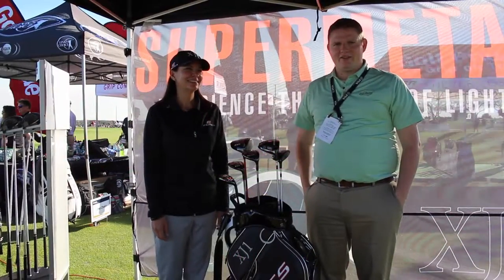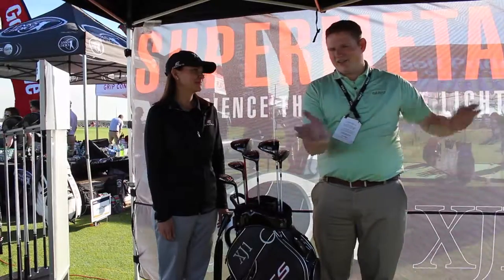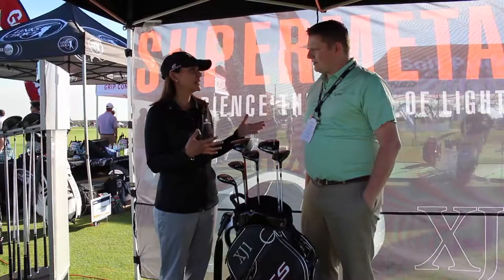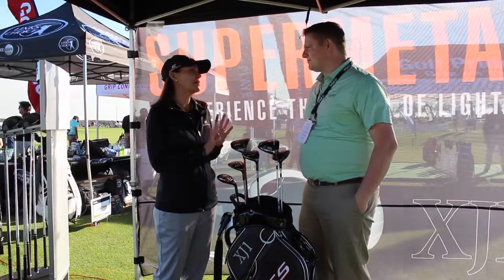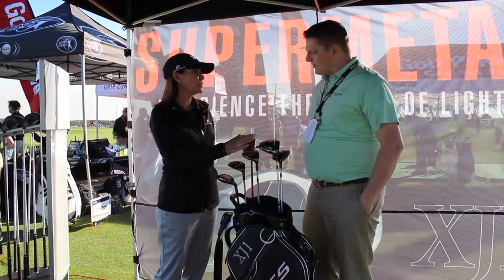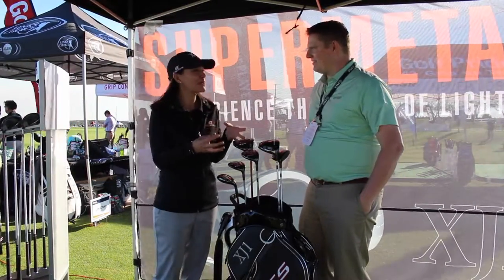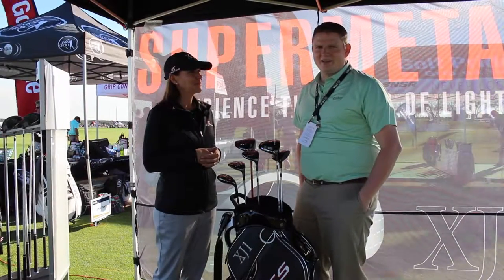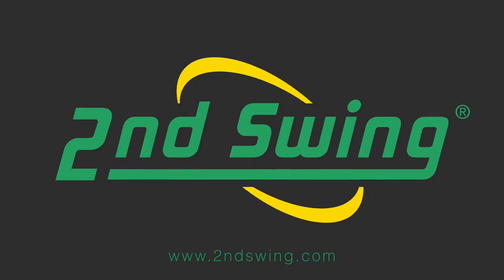Tour Edge EX10 Wood Line Review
2nd Swing gets an exclusive look at the premium technology being put into Tour Edge Golf's new Exotics EX10 Wood line. Joanne Miller the Public Relations Director at Tour Edge Golf gives us the inside scoop.